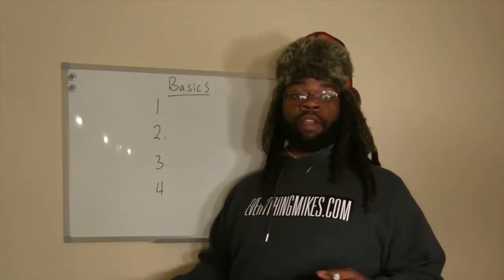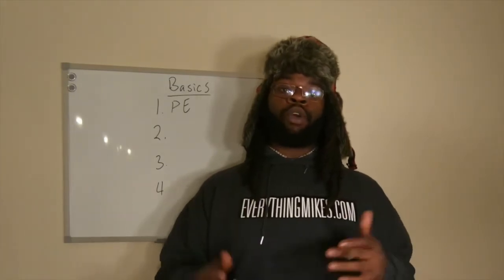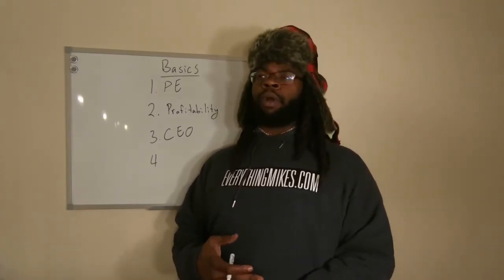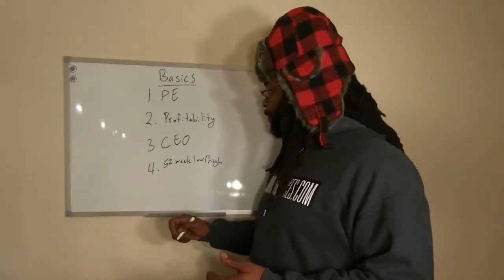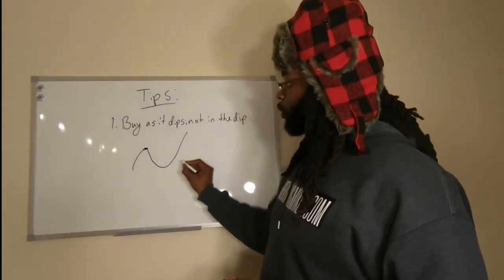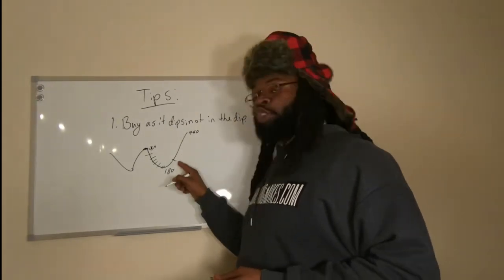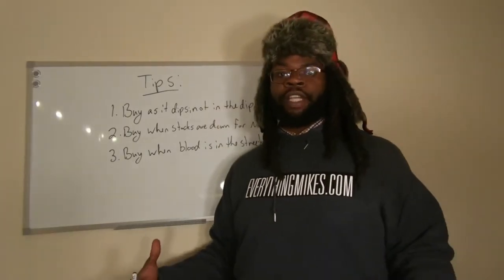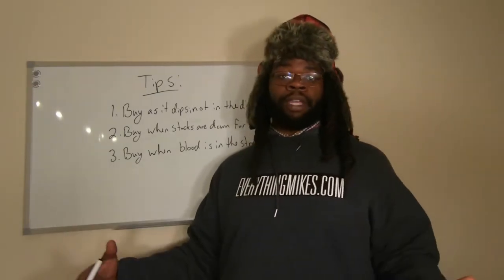When To Buy Stocks